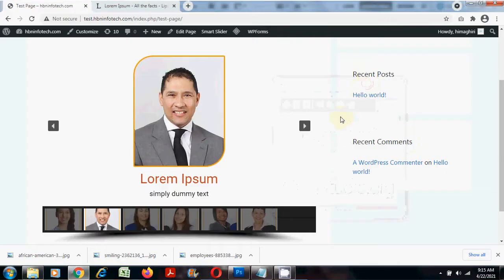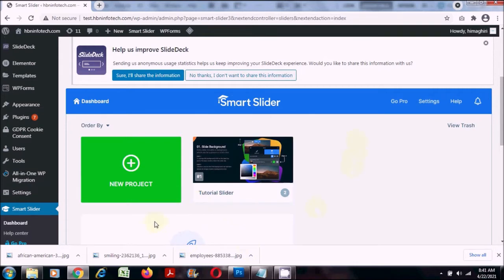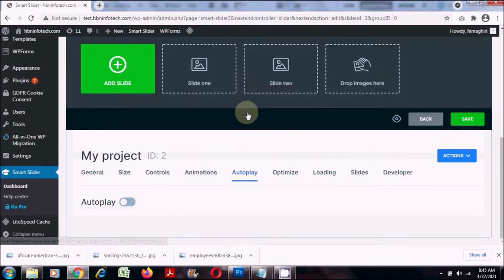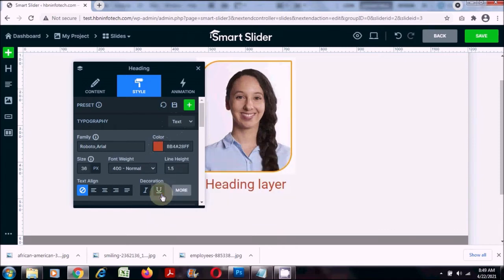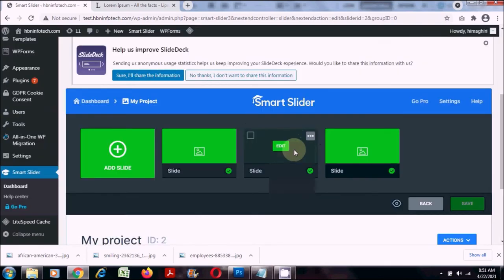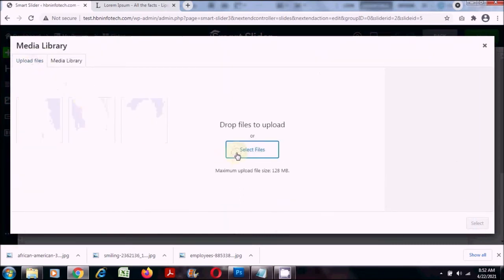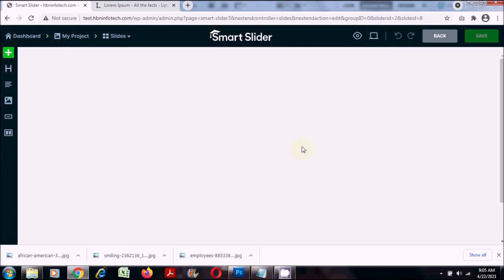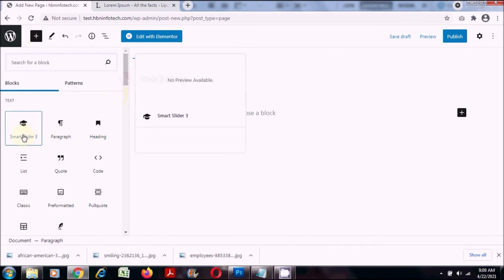Smart Slider 3 Image Slider With Thumbnail Tutorial | WordPress Slider Plugin Free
How to use Smart Slider 3 and create a Image Slider With Thumbnail Tutorial. Smart Slider 3 is one of the best  Free WordPress Image Slider Plugin. Please note that Smart Slider 3 is a product of Nextend.

How to create full width header and full width blank page template with Elementor page builder